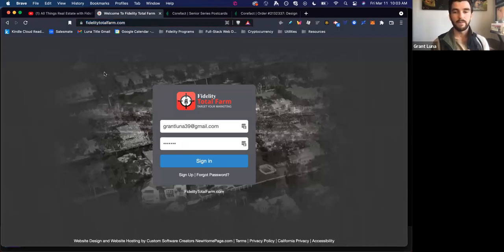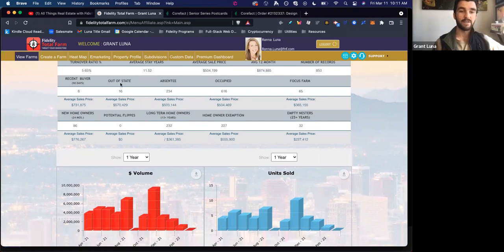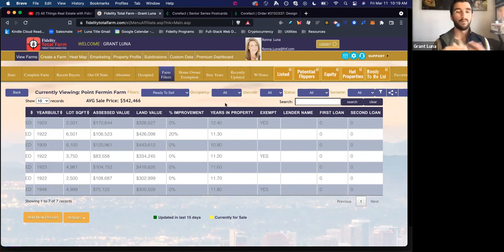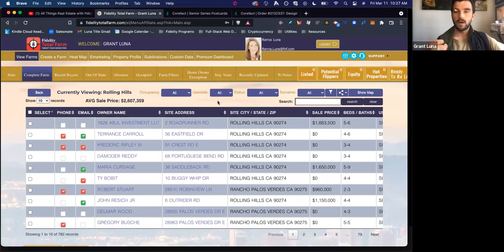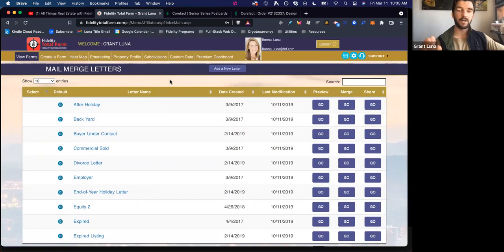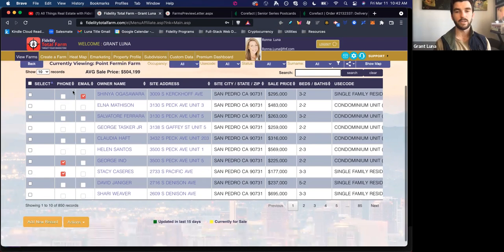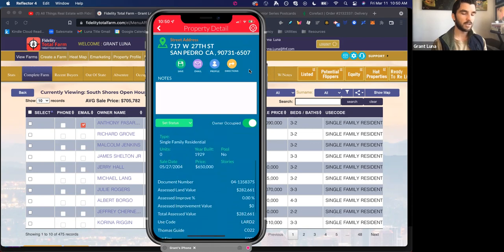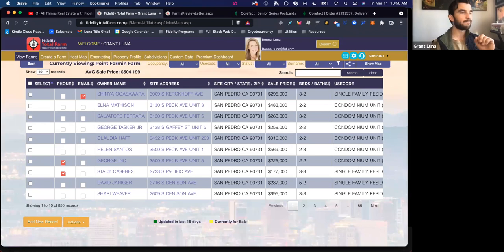Fidelity Total Farm Overview